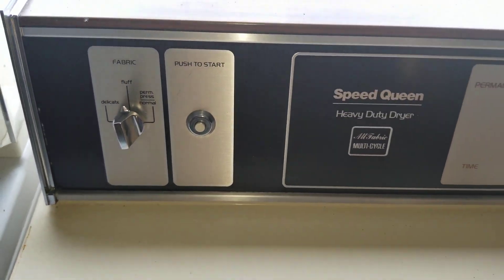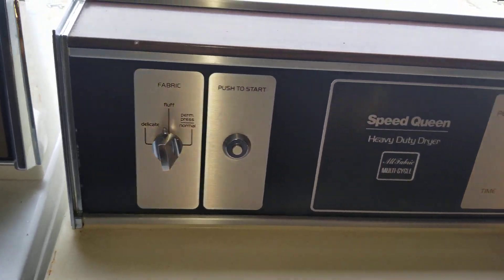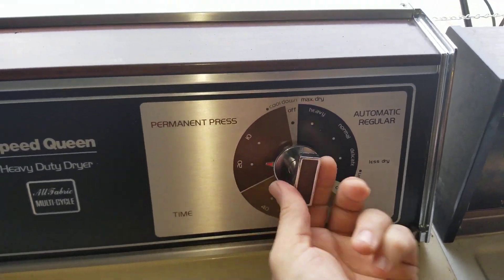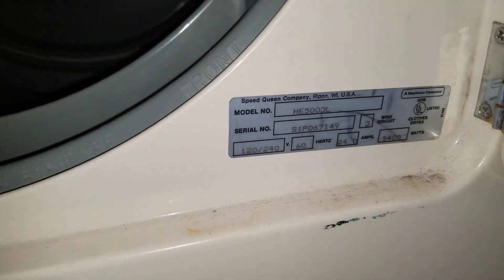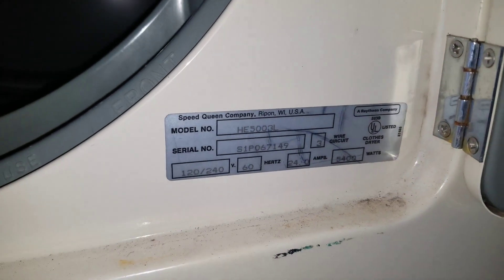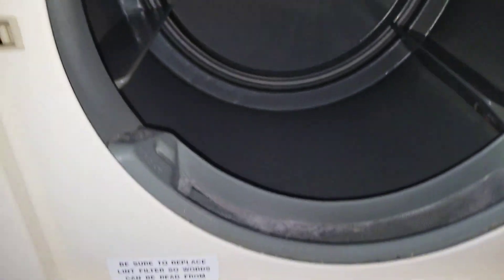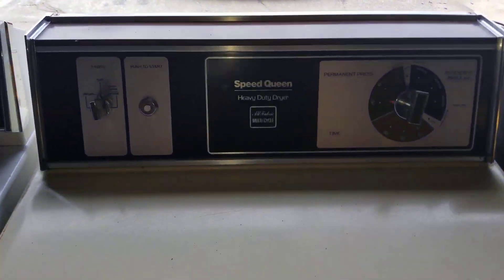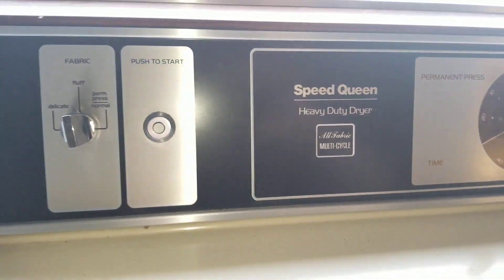Speed Queen Dryer